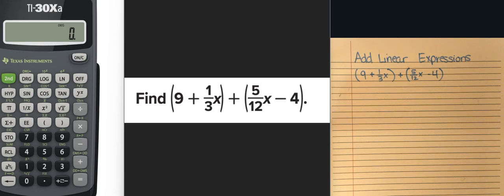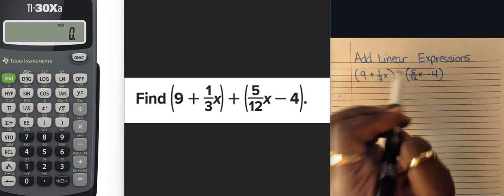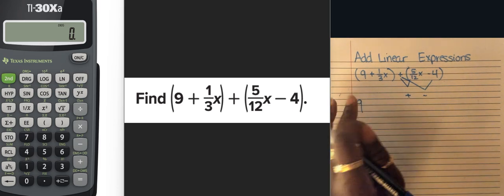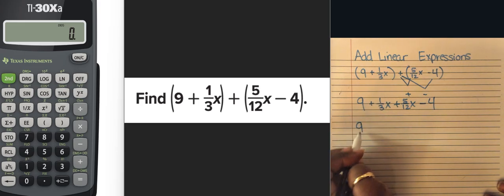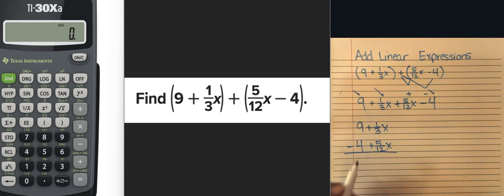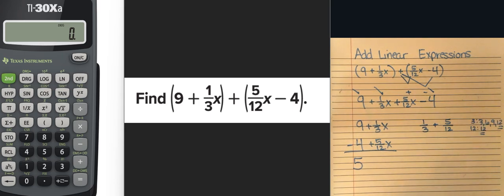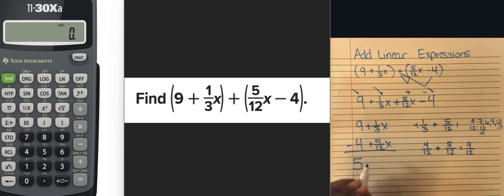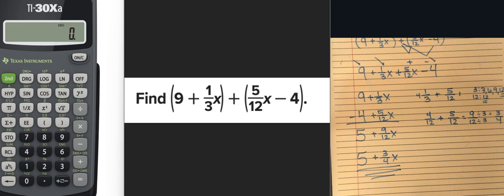245 Adding Linear Expressions w Fractions, Lining up terms